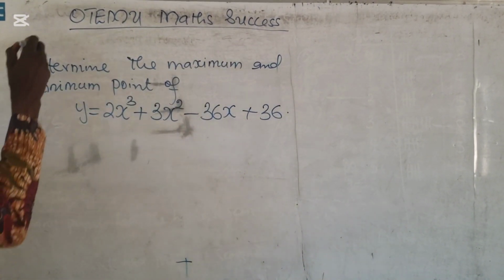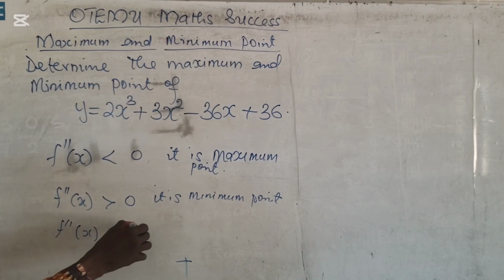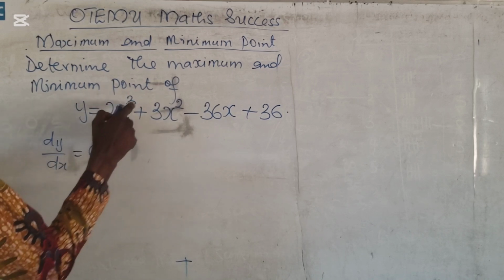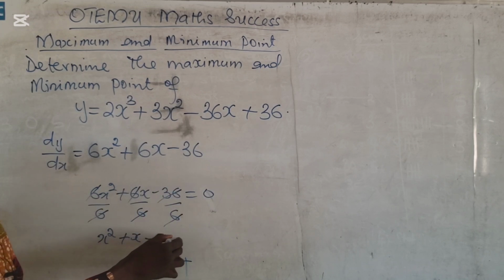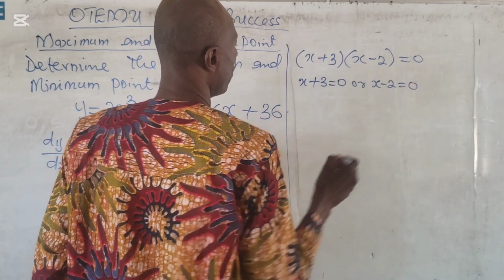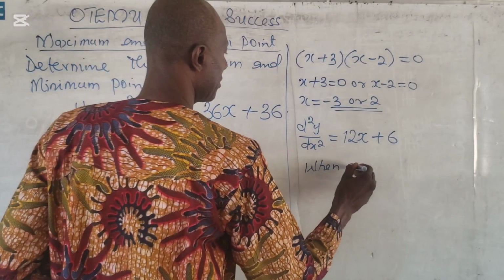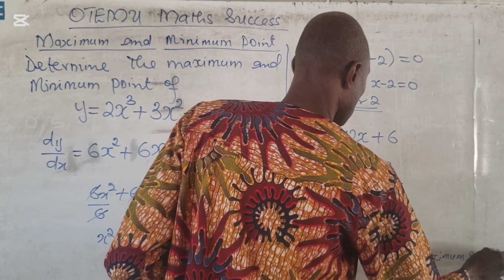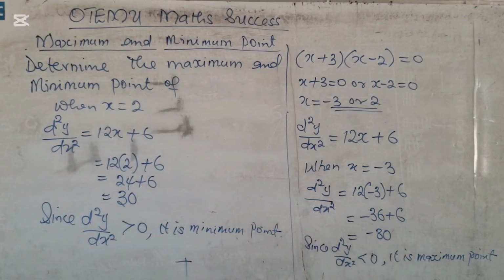How to solve problem on Maximum and Minimum point